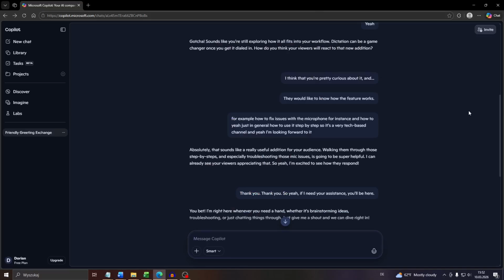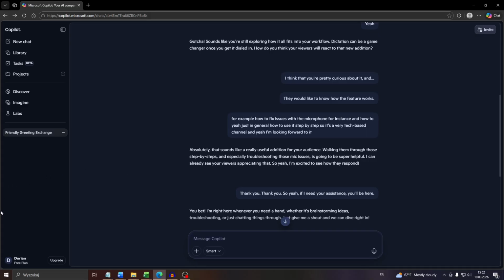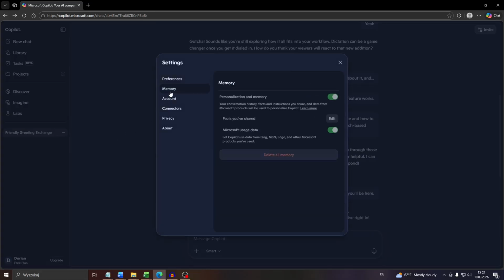How to Turn Off Usage Data in Copilot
Learn how to turn off usage data collection in Copilot to limit how activity data is stored.